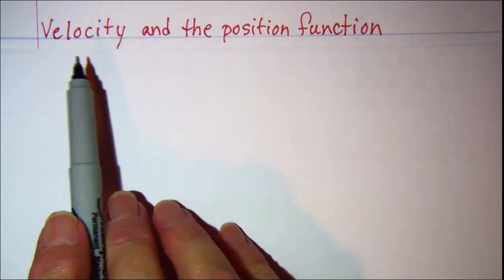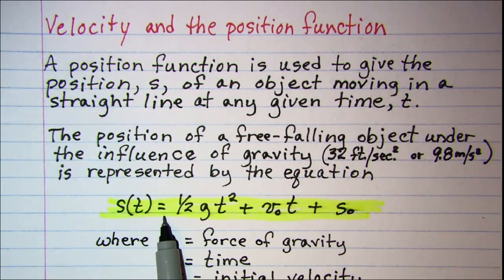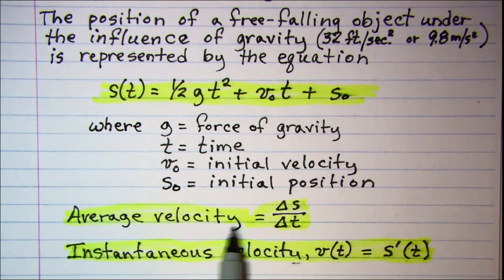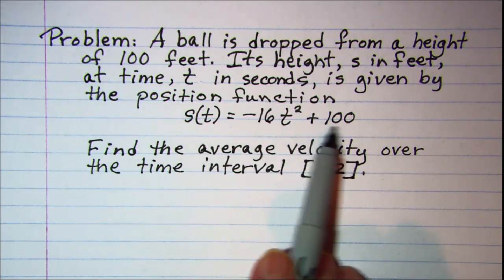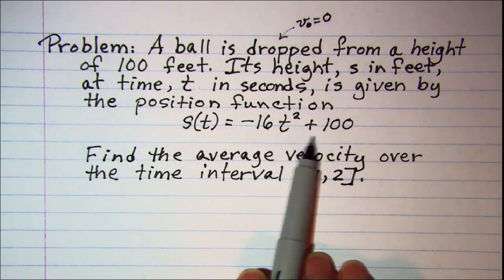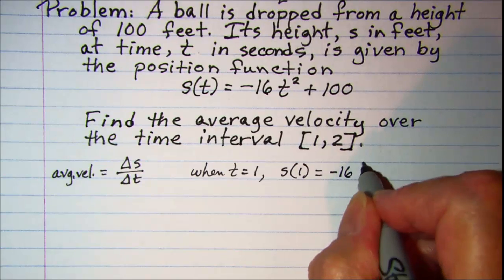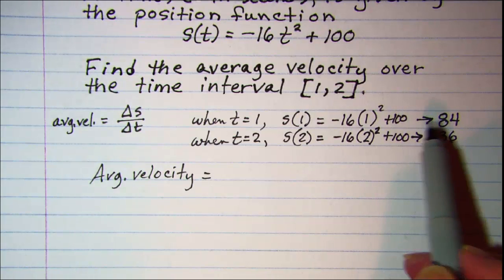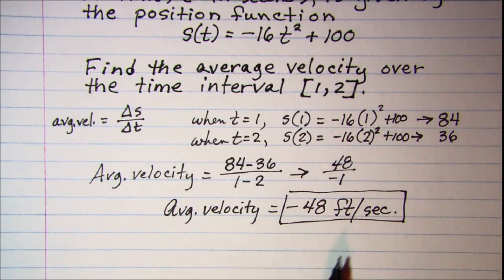Velocity and the position function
How to find average velocity using the position function